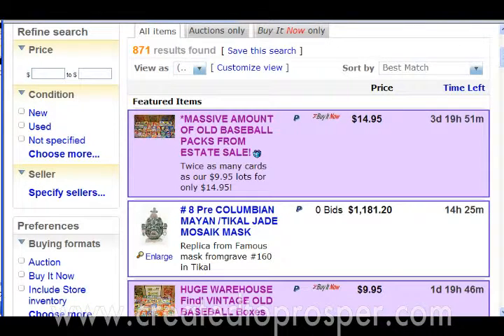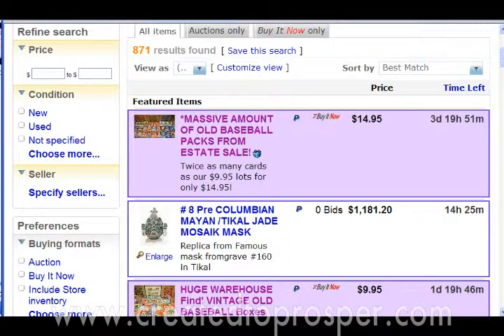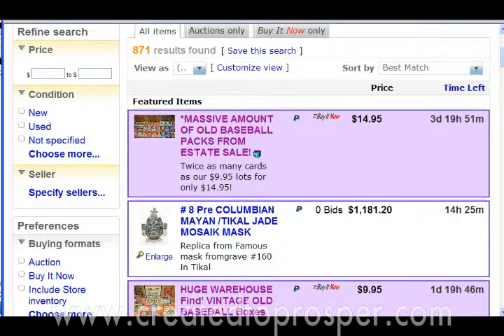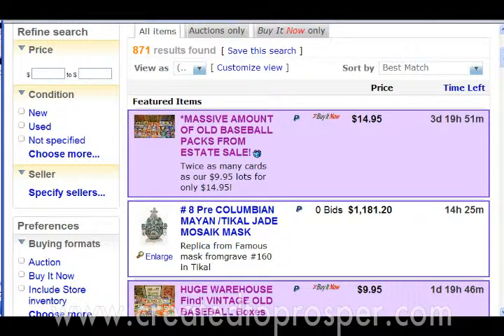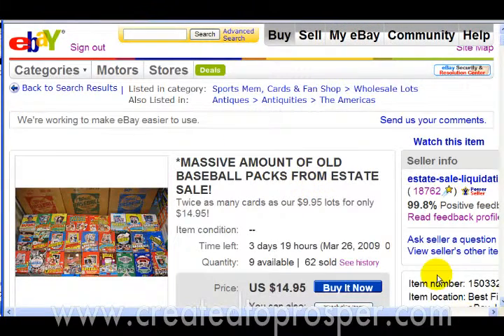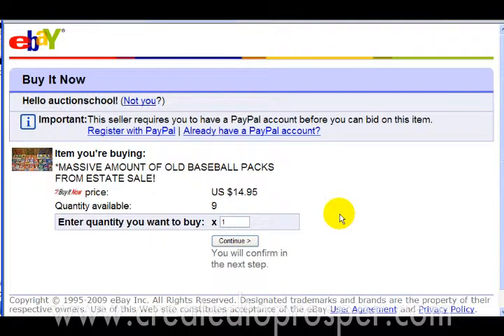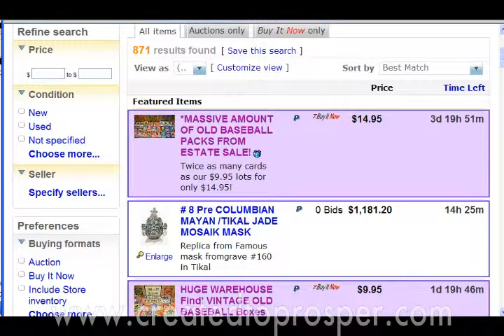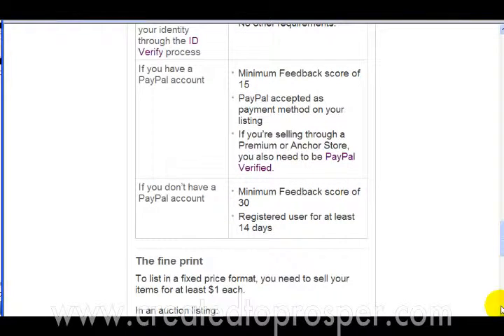eBay Selling Multiple Items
For More Free Ebay Training and Internet marketing tips go